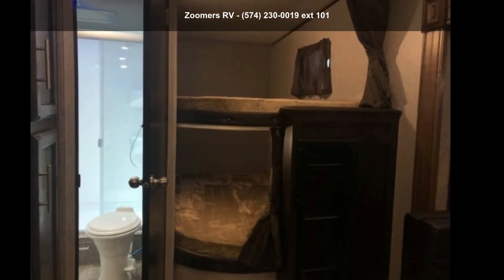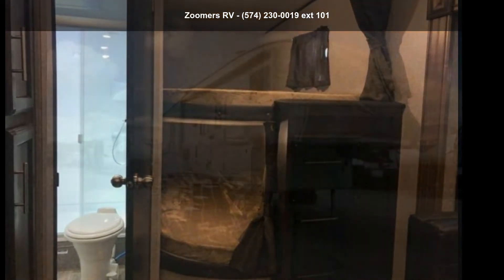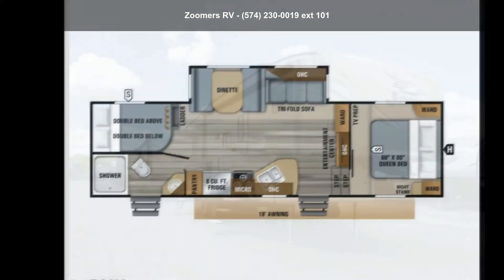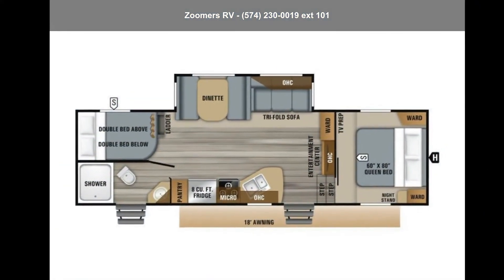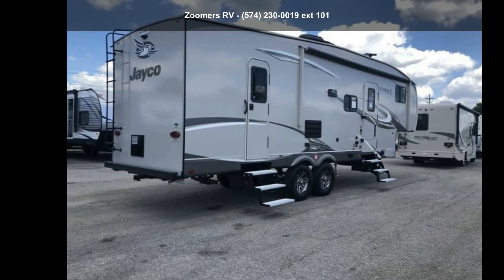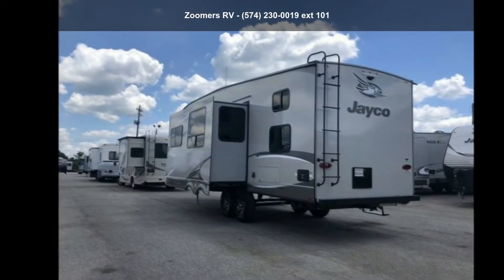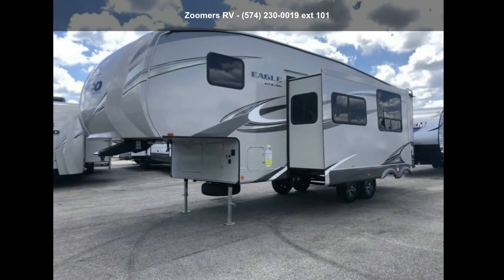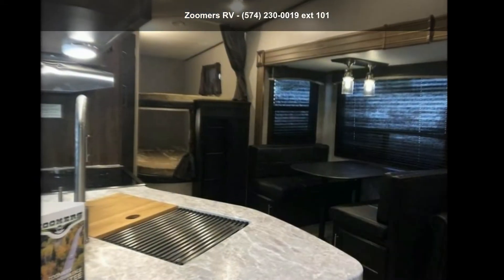2019 Jayco Eagle HT s 26BHX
2019 Jayco Eagle HT Fifth Wheels 26BHXAlways Travel-Ready
The Eagle HT fifth wheel ensures you always travel comfortably, no matter your destination.

Features may include:
Exterior
I-class cambered, structural steel I-beam frame

TuffShell and reg; aluminum-framed, vacuum-bonded, laminated, gelcoat fiberglass exterior walls (including rear wall and slide room end walls)

Magnum Truss and #8482; Roof System with one-piece, seamless DiFlex II material

Climate Shield and #8482; zero-degree-tested weather protection: Fully-enclosed and heated underbelly (ducted)

High-BTU output furnace

Double-layer fiberglass batt insulation in ceiling and floor

Double-sided radiant-barrier insulation in roof and slide room floors

PEX plumbing

High-gloss, fiberglass front cap with built-in specialty LED lighting

LED exterior lighting package